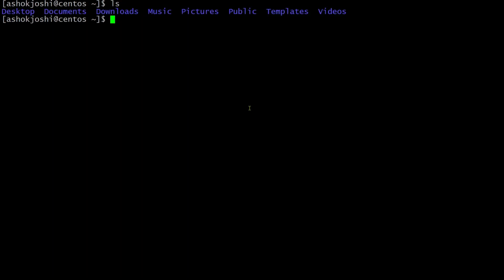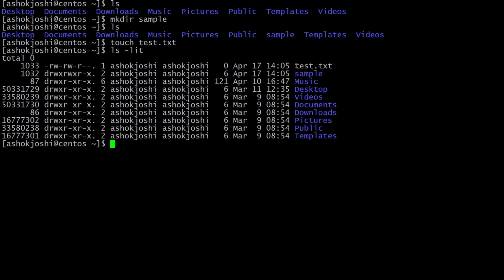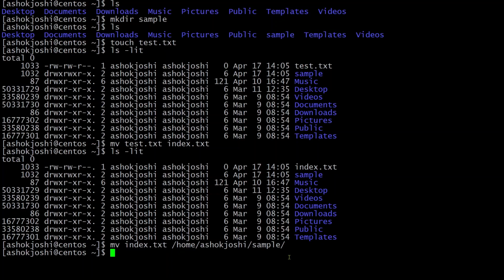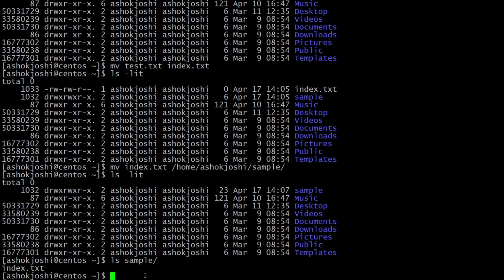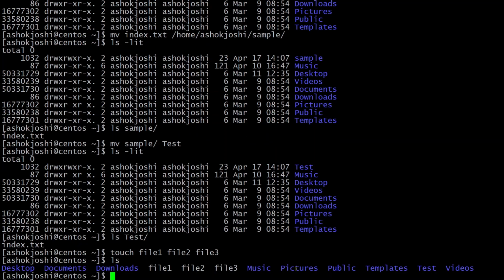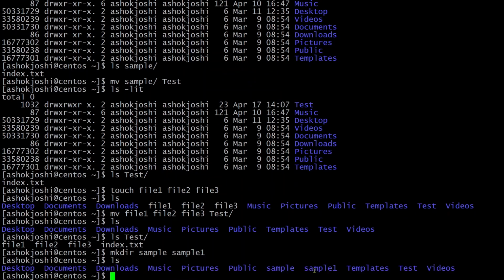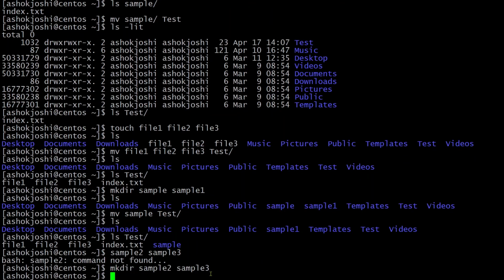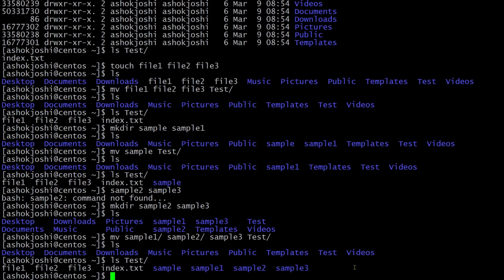#18 - Linux Tutorial Series - $ mv command in linux | AJ Media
Hey Folks,

My name is Ashok Joshi. I work with Linux everyday. And i am happy to share my knowledge that
i have gained over the time period. In this video, I will show you how to use mv command in linux where you will be able to rename,
cut, move multiple files and Directories in Linux or UNIX like Operating Systems. Hope you will like this video.